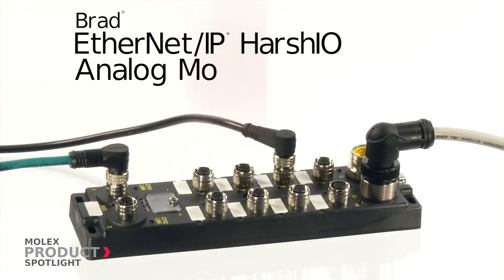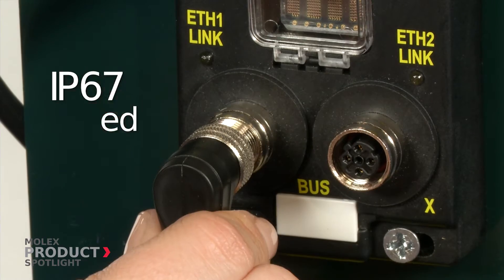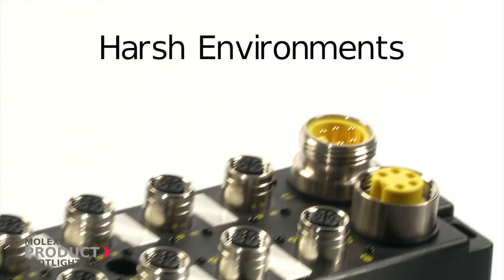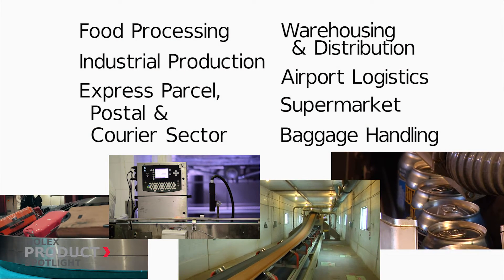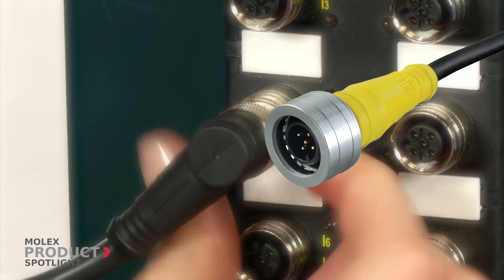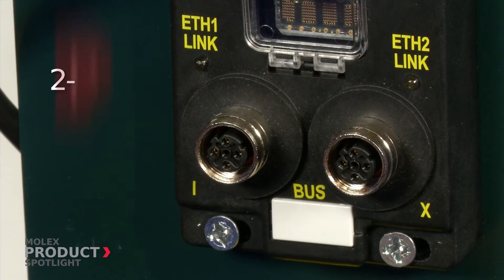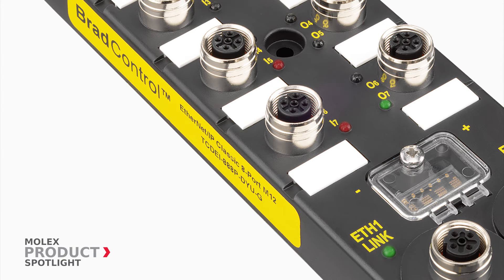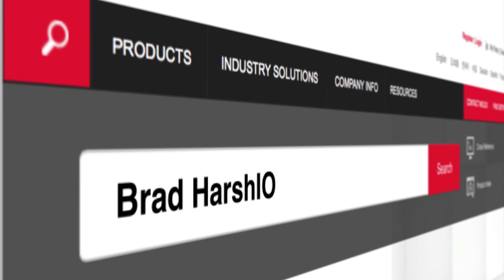Molex - Product Spotlight - Brad® EtherNet/IP* for Roller Drives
Extract real-time data from the manufacturing floor to front-office computing devices seamlessly with Brad ® Industrial Ethernet Solutions.